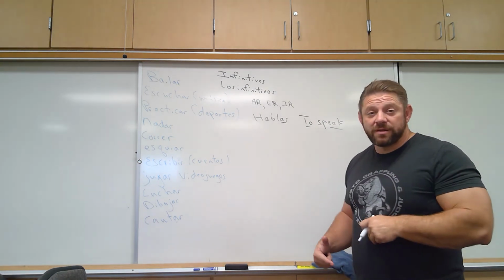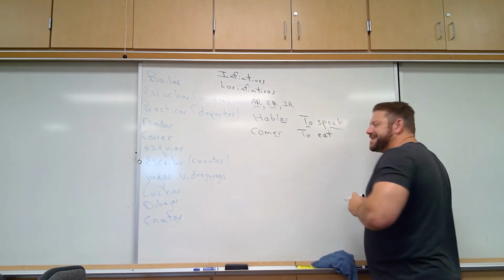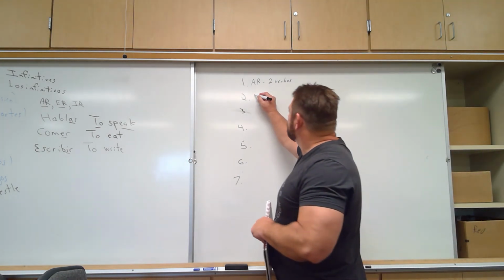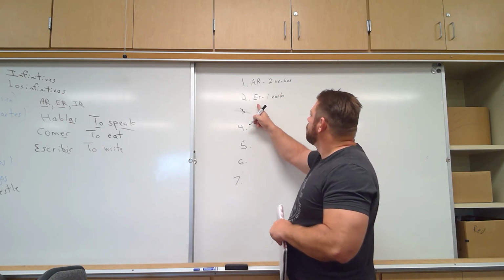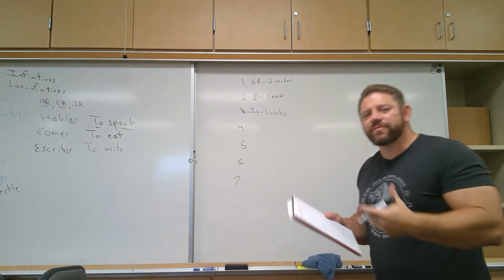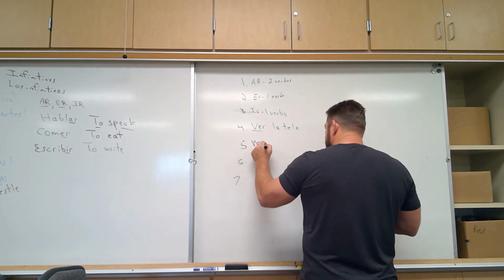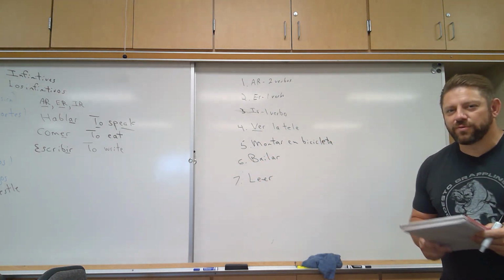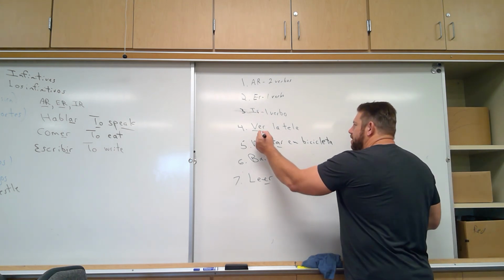Spanish I Week 8 Day 1 Vocabulary-Infinitives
Spanish Infinitives